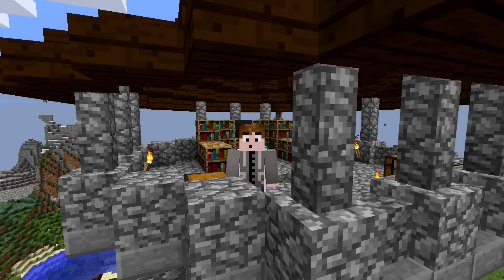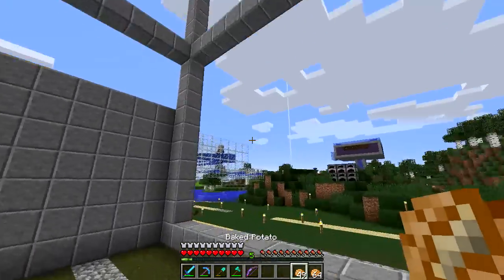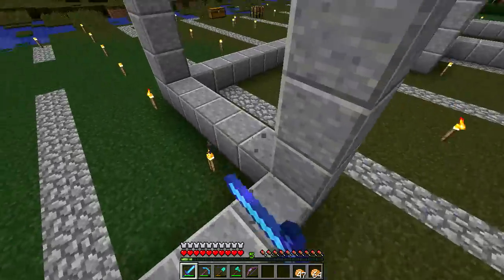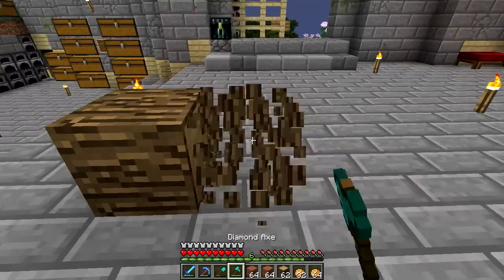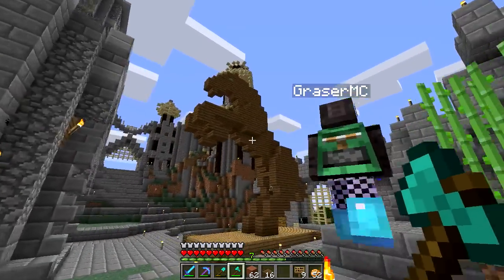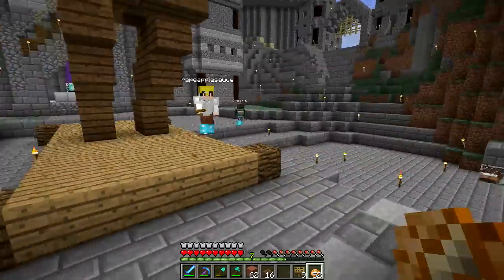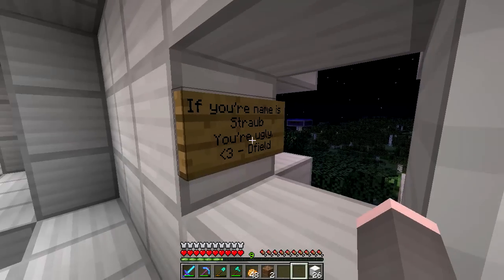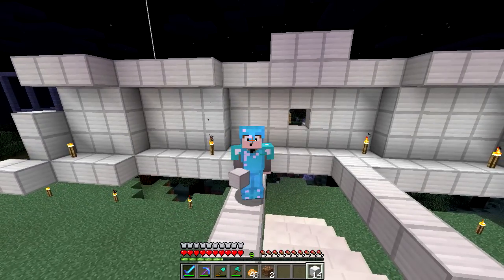Minecraft: Cube SMP S2 - Episode 20 - Trojan Horse Prank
Welcome to the twentieth episode of Cube SMP Season 2! Today we have a little prank competition with Grape and Graser, we also do some enchanting, check out some improvements around my house and complete our beacon!

Cube SMP is hosted by Mineplex.com and is a private whitelisted server!

StrauberryJam
Brunswick East
VIC, Australia
3057